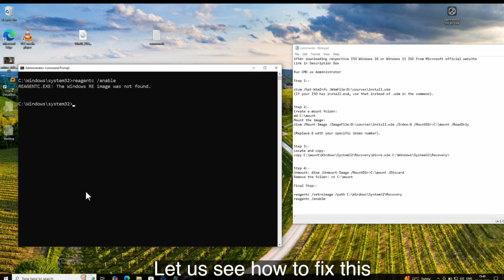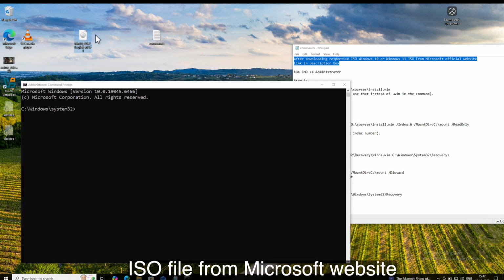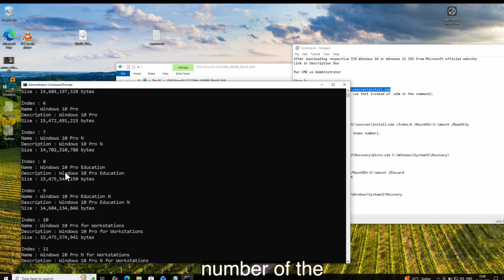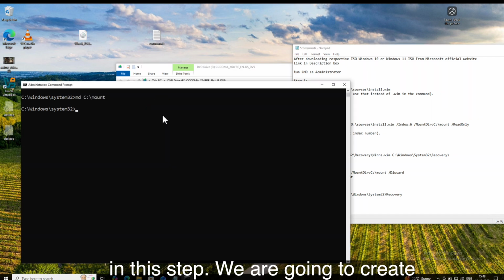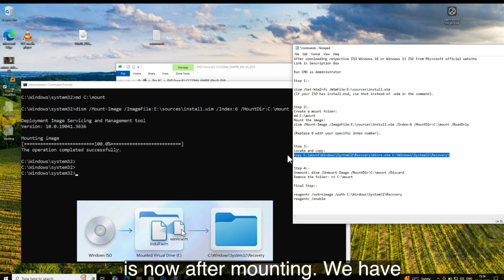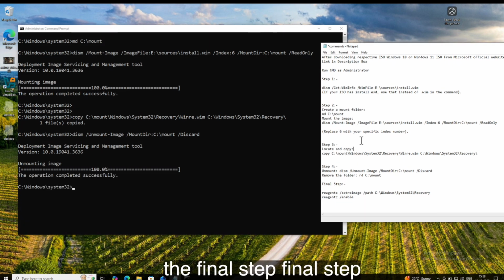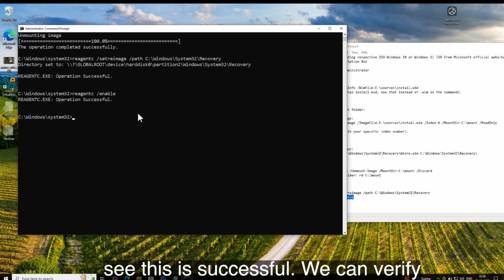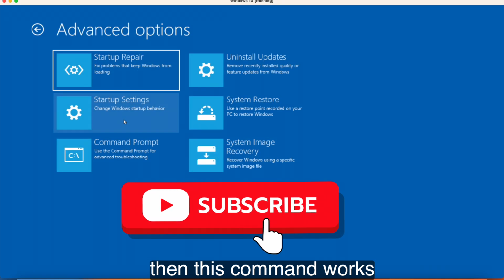[FIXED] REAGENTC.EXE: The Windows RE image was not found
“REAGENTC.EXE: The Windows RE image was not found” - Restore WinRE from Windows ISO (Winre.wim)

"The Windows RE image was not found" or
"Cannot find recovery environment"

Windows 11 Download Link for evaluation:-

Run CMD as Administrator

Step 1:-

dism /Get-WimInfo /WimFile:D:\sources\install.wim
(If your ISO has install.esd, use that instead of .wim in the command).

Step 2:-
Create a mount folder:
md C:\mount
Mount the image:
dism /Mount-Image /ImageFile:D:\sources\install.wim /Index:6 /MountDir:C:\mount /ReadOnly

(Replace 6 with your specific index number).

Step 3:-
Locate and copy:
copy C:\mount\Windows\System32\Recovery\Winre.wim C:\Windows\System32\Recovery\

Step 4:-
Unmount: dism /Unmount-Image /MountDir:C:\mount /Discard
Remove the folder: rd C:\mount

Final Step:-

reagentc /setreimage /path C:\Windows\System32\Recovery
reagentc /enable

How to fix corrupted winre.wim file any HP/Dell/Lenovo laptops.
How to check winre status reagentc /info windows 11 command

How to Extend C: Drive When "Extend Volume" is Grayed Out

0:00 Intro & Problem
0:24 Prerequisites & Download ISO
0:48 Find Windows Index Number
1:14 Mount Disk Image
1:41 Copy WinRe.wim
2:09 Enable ReagentC